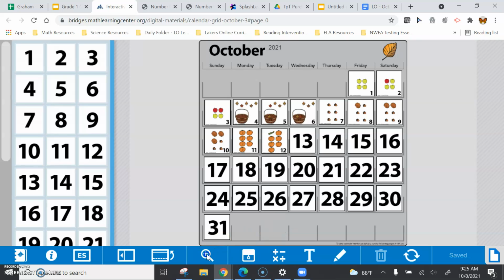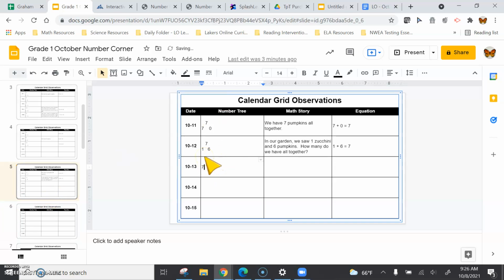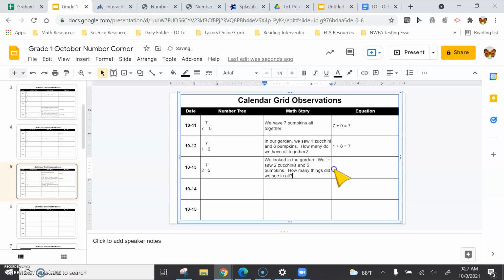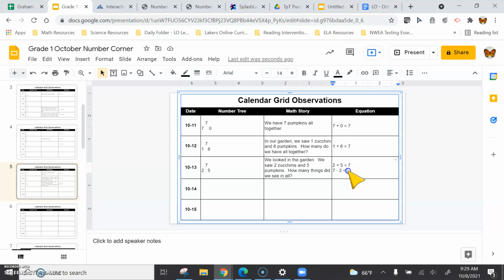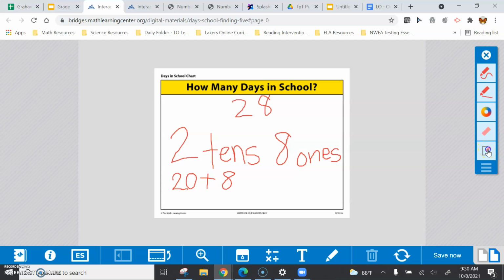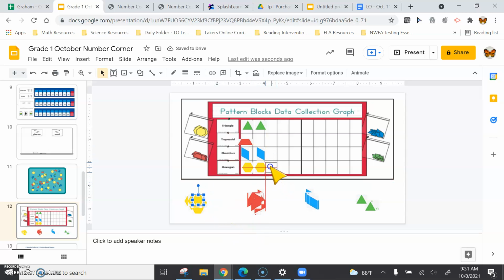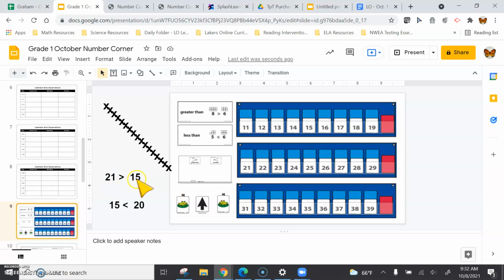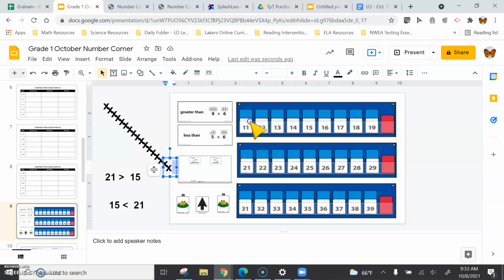Number Corner, Wednesday, Oct. 13, 2021